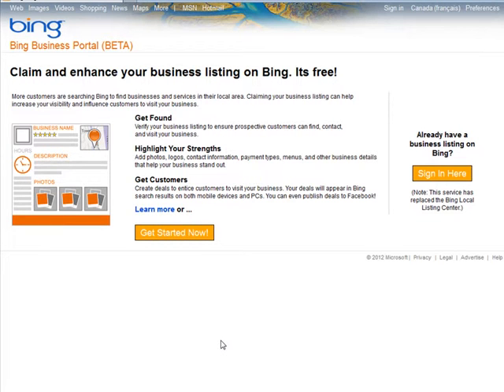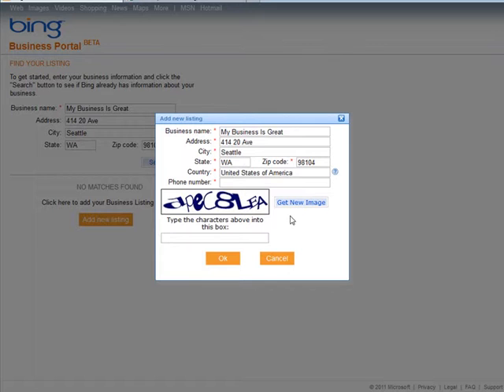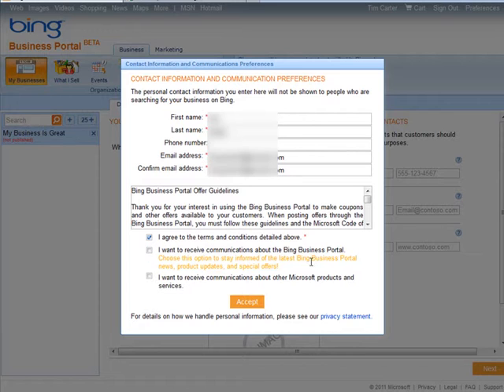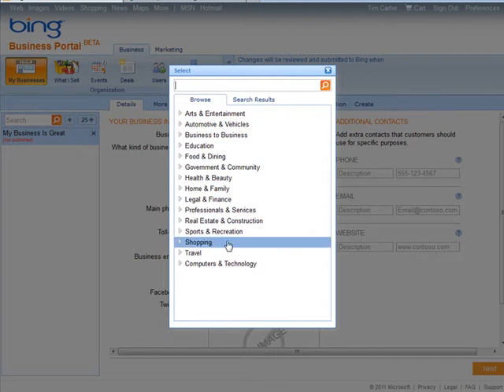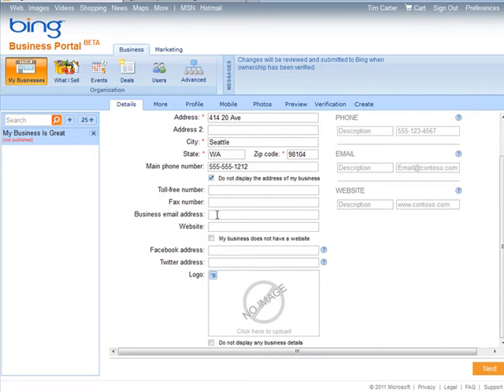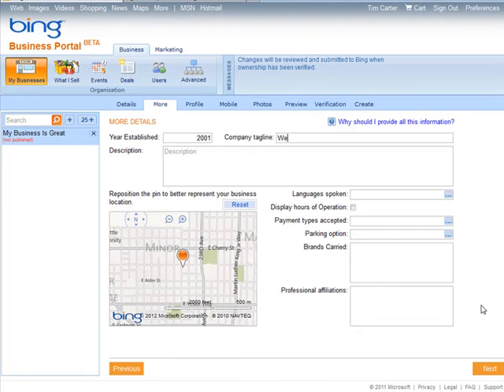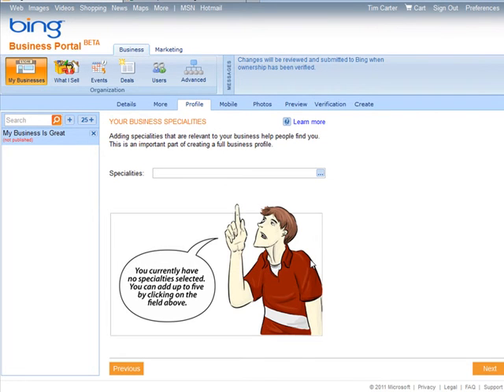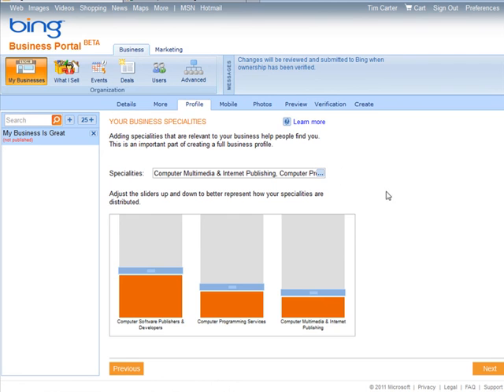Get A Free Mobile Site For Your Business From Bing 1/2 business setup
Video On How To Get A Free Mobile Site For Your Business From Bing